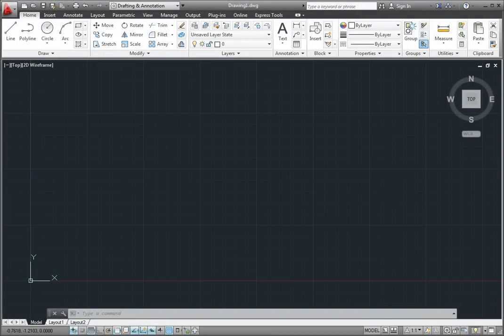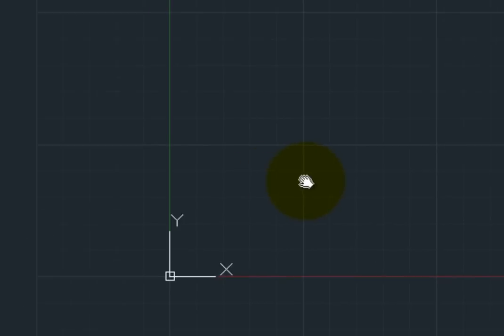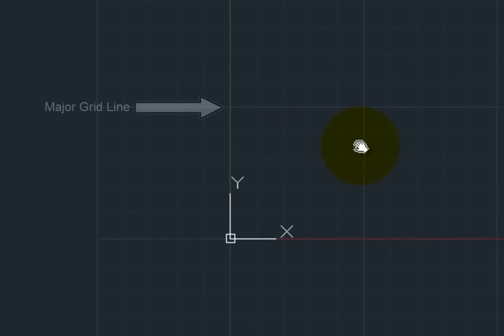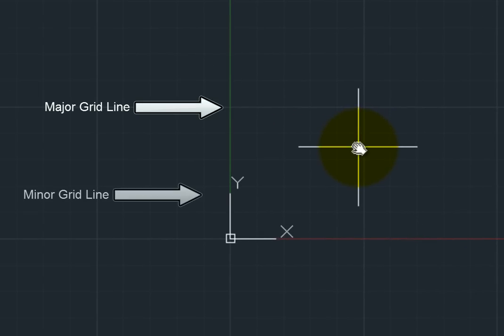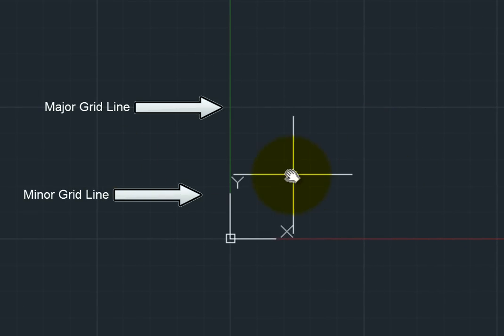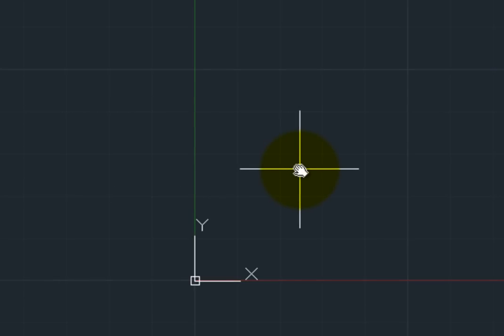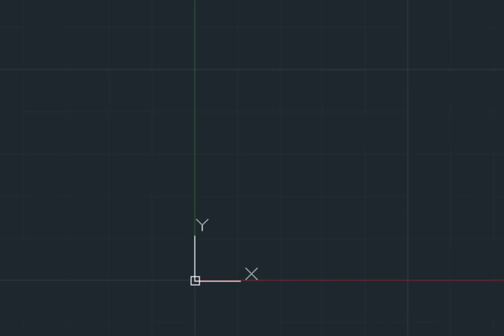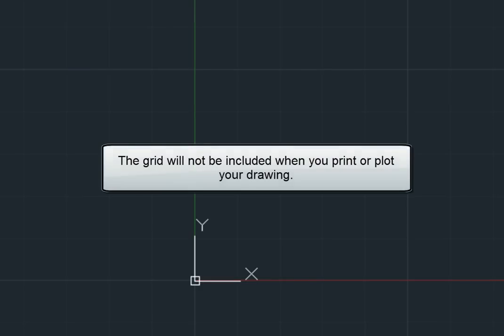Introducing the Drawing Grid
Getting started with the Drawing Grid in AutoCAD 2013.